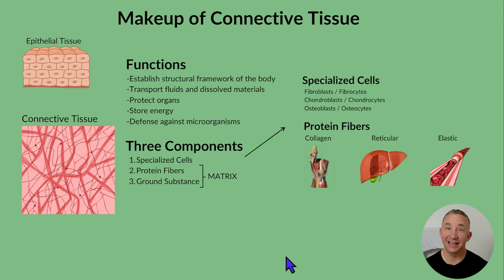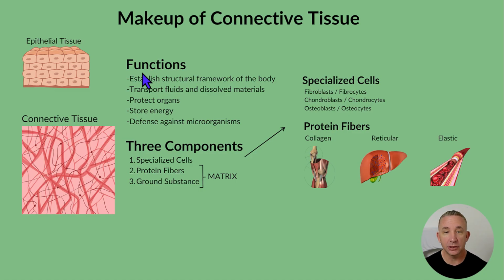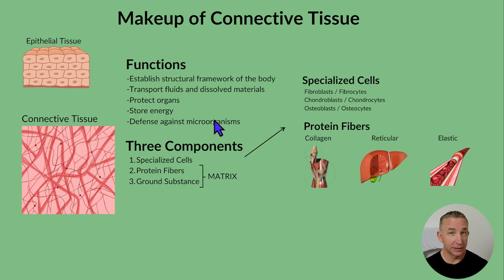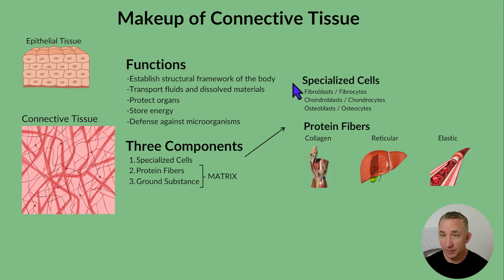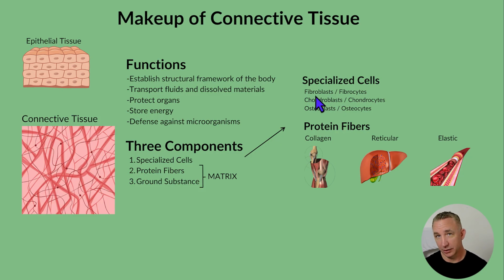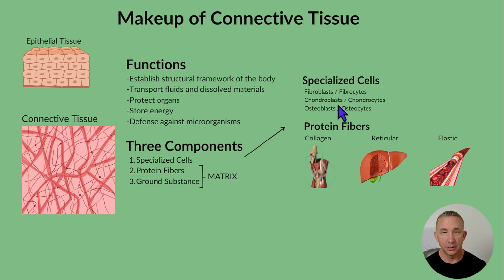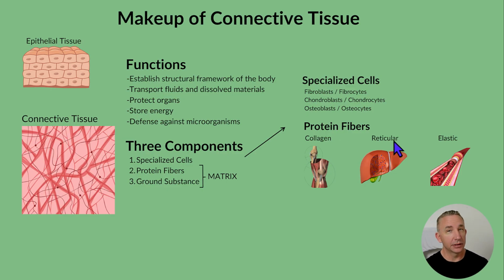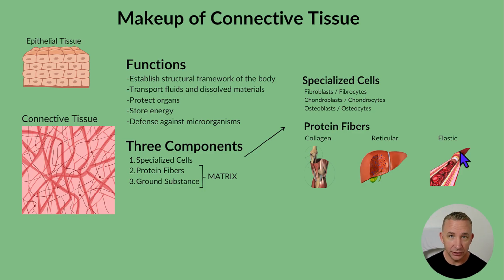Connective Tissue Makeup: Specialized Cells that make a Matrix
Discover the connective tissue types and how their unique connective tissue matrix defines their function. Learn about protein fibers in connective tissue, the ground substance, and the role of specialized cells  like fibroblasts, chondroblasts, and osteoblasts. Understand how collagen fibers provide strength, reticular fibers provide support, and elastic fibers stretch contribute to the connective tissue framework. This video also explores connective tissue function, epithelial vs connective tissue, and the process of differentiation in cells with insights into types of connective tissue cells.

VIDEO CHAPTERS:
0:00 Introduction to Connective Tissue
0:35 Epithelial vs. Connective Tissue
1:10 The Connective Tissue Matrix: Ground Substance and Fibers
1:45 Specialized Cells: Fibroblasts, Chondroblasts, Osteoblasts
2:30 Types of Protein Fibers: Collagen, Reticular, and Elastic
3:05 Functions of Connective Tissue: Support, Transport, and Protection
3:50 Differentiation of Cells in Connective Tissue
4:25 Recap: The Role of the Matrix in Connective Tissue

Let’s connect!